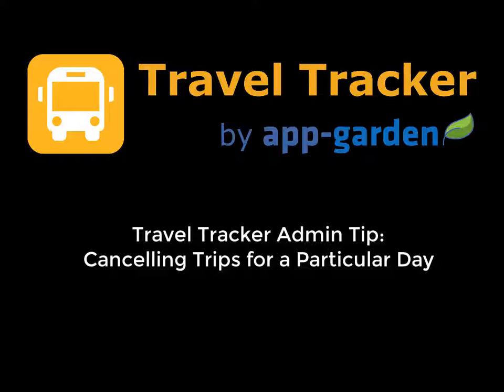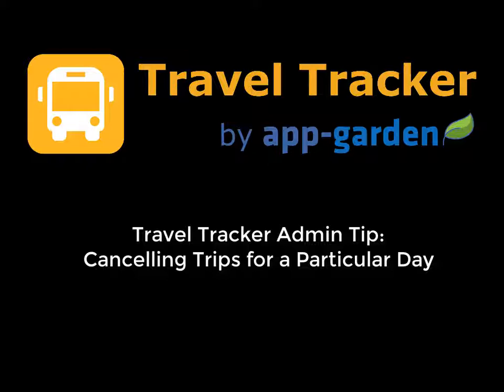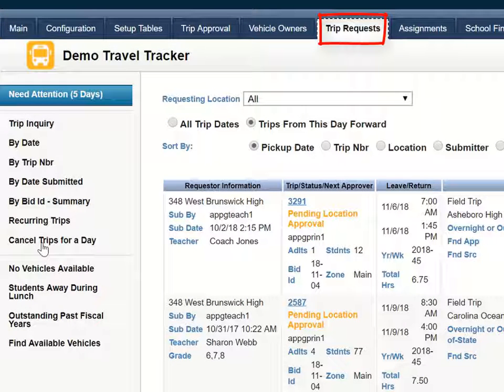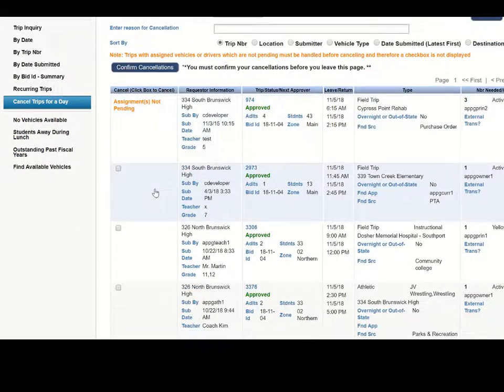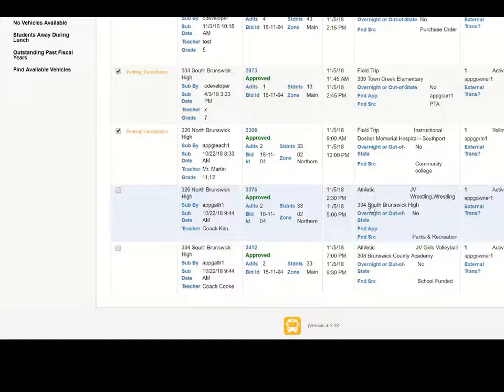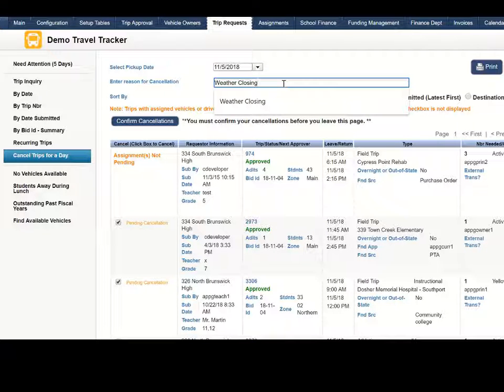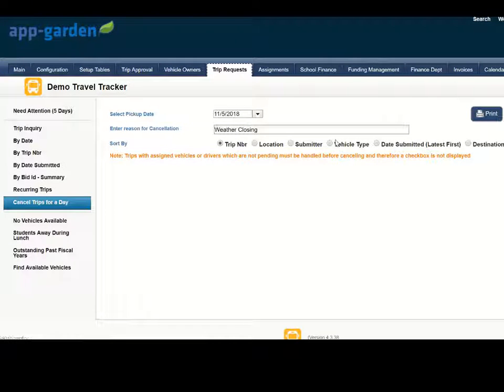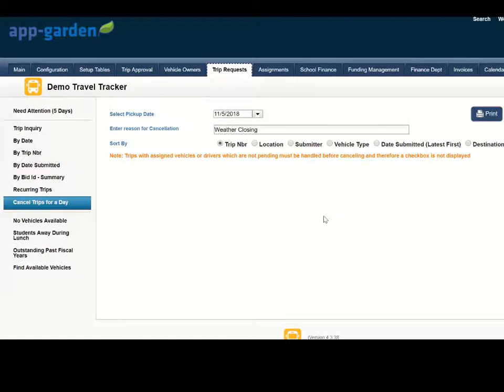Admin Tip Cancelling a trip for a particular day